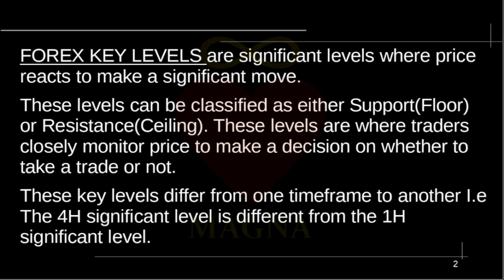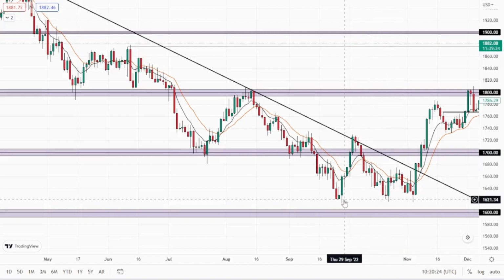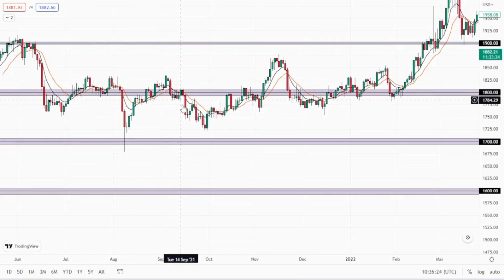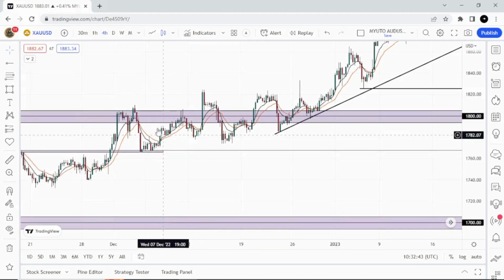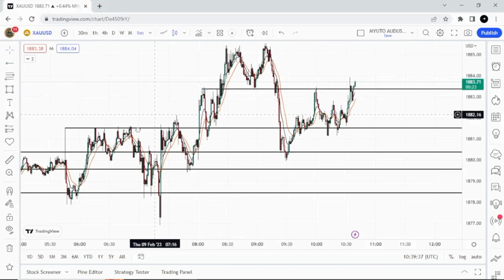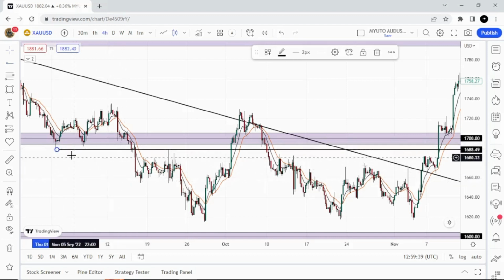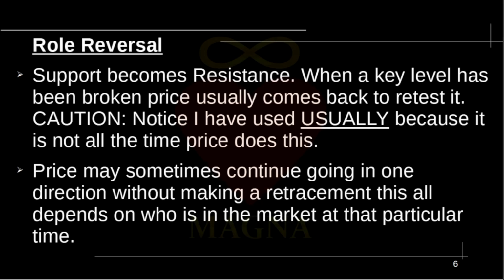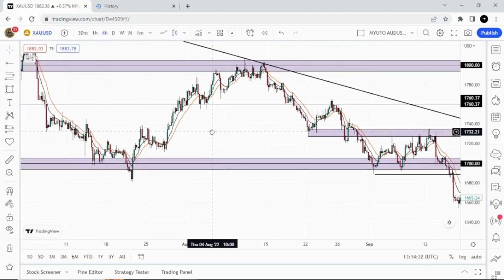The TRUTH about Identifying Forex Key Levels (SUPPORT & RESISTANCE) | 2023 STRATEGY!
In this insightful video, we delve into the art of identifying key levels in Forex trading and reveal how these levels can unlock profitable opportunities in the market. Whether you're a novice trader or an experienced investor, understanding key levels is crucial for making informed trading decisions and maximizing your trading performance.

Join us as we explore the concept of key levels, which are significant price levels that act as potential turning points or areas of strong support and resistance. Discover how to identify these key levels using technical analysis tools, such as horizontal lines, trendlines, and Fibonacci retracements.

We'll guide you through practical strategies for pinpointing key levels on various timeframes and currency pairs. Explore the importance of confluence, where multiple factors align to strengthen the significance of a key level. Learn how to integrate key levels into your trading plan, including entry and exit strategies, stop-loss placement, and profit targets.

Through real-life examples, chart analysis, and expert insights, we'll equip you with the skills to identify key levels with confidence. You'll gain a deeper understanding of price structure, market sentiment, and the forces that drive price action.

Whether you're a day trader, swing trader, or long-term investor, mastering the art of identifying Forex key levels can significantly enhance your trading results. Don't miss out on this opportunity to elevate your trading knowledge and take your trading to the next level.

Join us on this journey of identifying Forex key levels and unlock the potential for profitable trading opportunities.